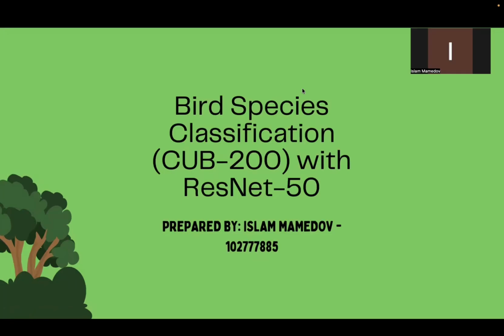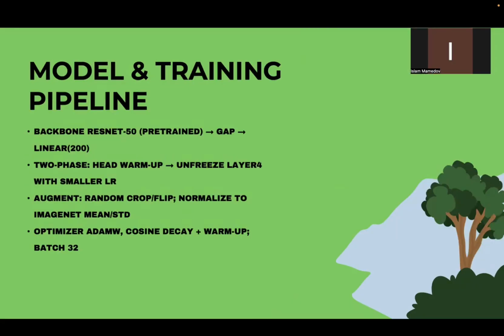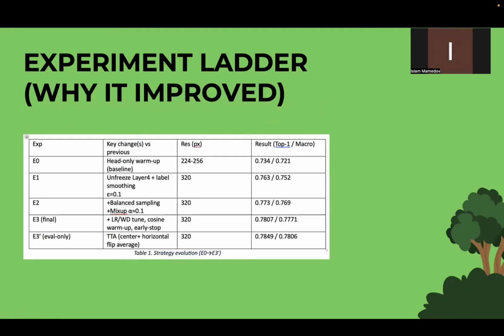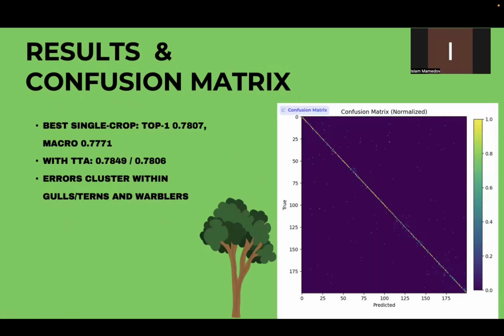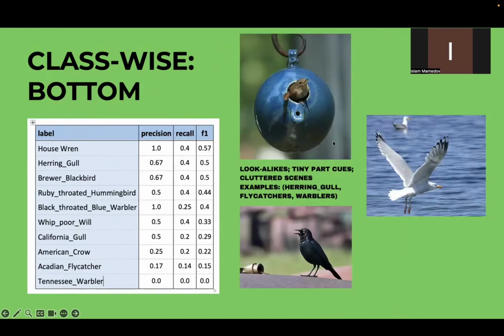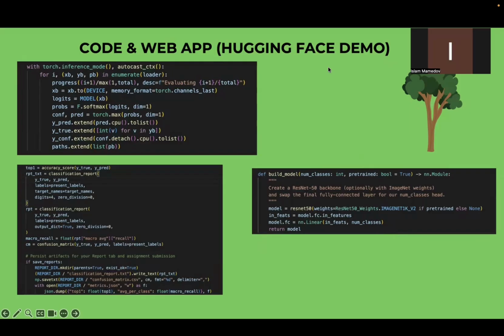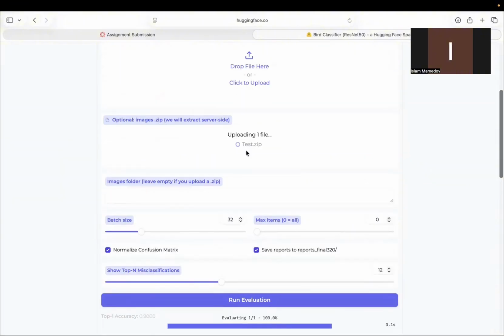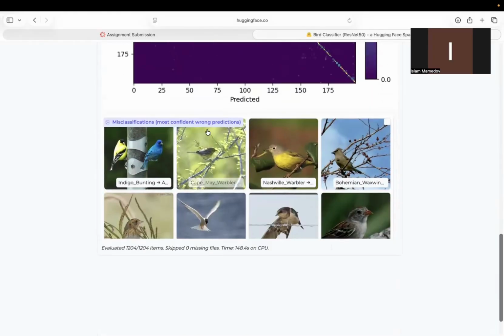Bird Species Classification Using CNN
A deep learning project that classifies bird species using CNNs. The model was trained, evaluated, and deployed using Gradio and hosted on Hugging Face Spaces, showcasing how AI can recognize different bird species through images.